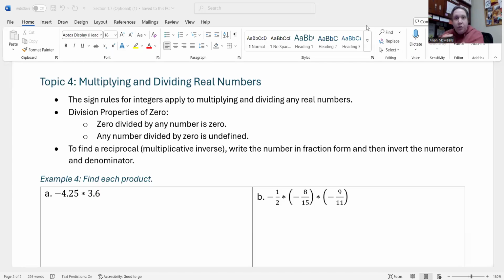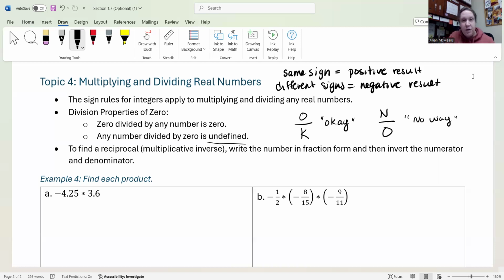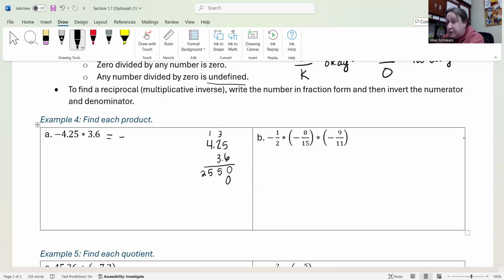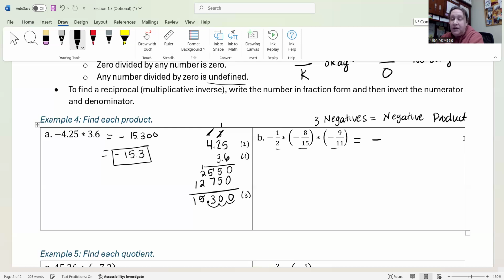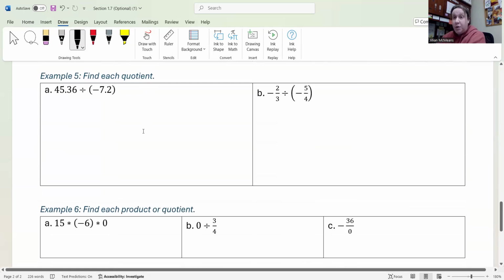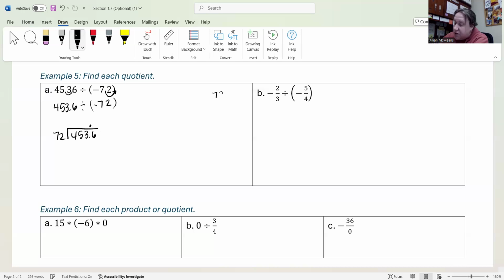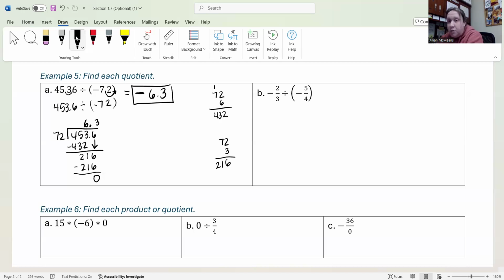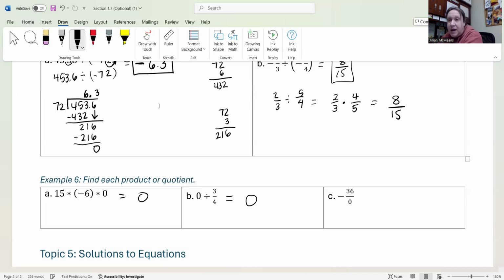M35 Section 1.7 Topic 4